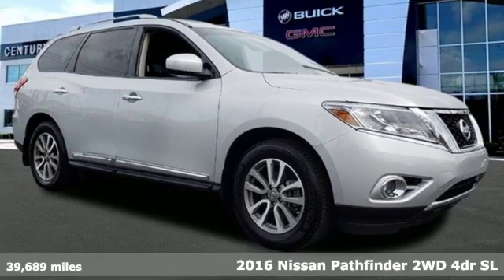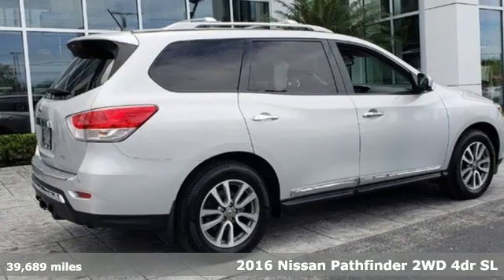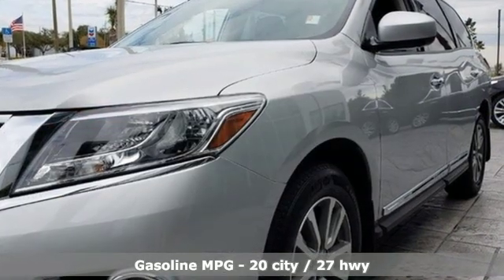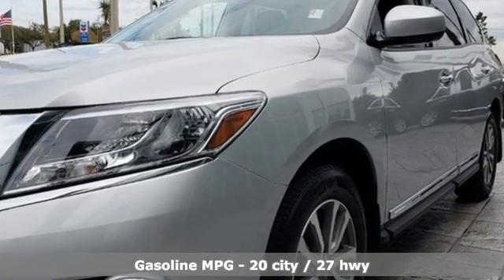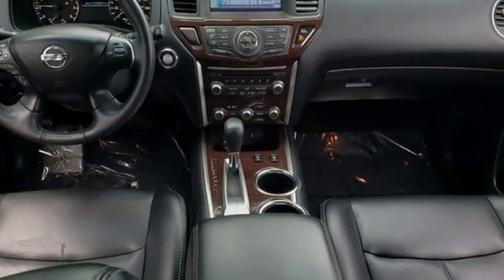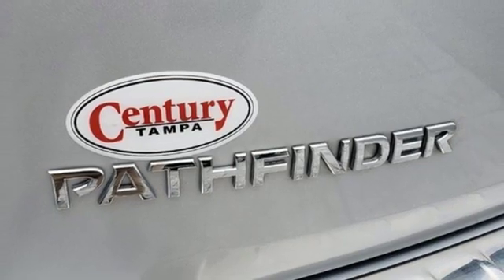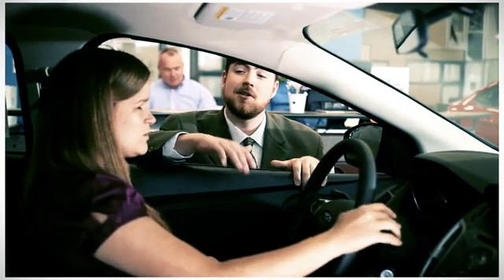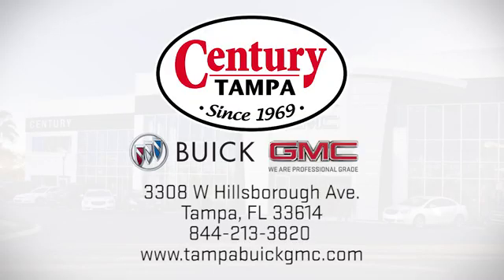Used 2016 Nissan Pathfinder Tampa FL Brandon, FL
Year: 2016
Make: Nissan
Model: Pathfinder
Trim: SL
Engine: 6 Cyl. 3.5 L
Transmission: Variable
Color: Brilliant Silver Metallic
Interior: Charcoal
Mileage: 39689
Stock #: B19049A
VIN: 5N1AR2MN7GC621784
CARFAX One-Owner. LEATHER SEATING ***, BACKUP CAMERA ***, KEYLESS ENTRY ***, USB/AUX PORTS ***, BLUETOOTH HANDS FREE ***, REAR PARK ASSIST ***, HEATED DRIVER AND PASSENGER POWER FRONT SEATS ***, FRONT PARKING SENSORS ***, POWER LIFTGATE ***, ANDROID / APPLE CARPLAY ***, ONE OWNER ***. Priced below KBB Fair Purchase Price! 20/27 City/Highway MPG Brilliant Silver Metallic 2016 Nissan Pathfinder SL FWD 3.5L V6Awards:* 2016 KBB.com 16 Best Family CarsDon't Miss out on your chance to save HUGE $$ At Century Buick GMC!!!

Address:
3308 W Hillsborough Ave